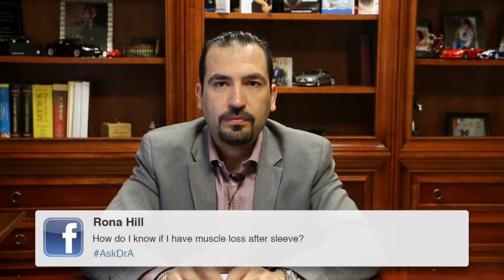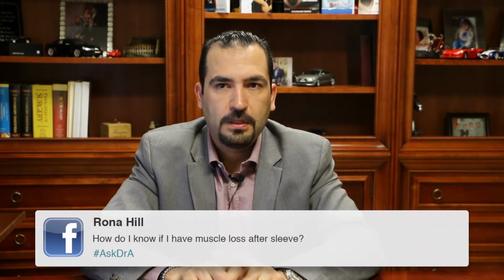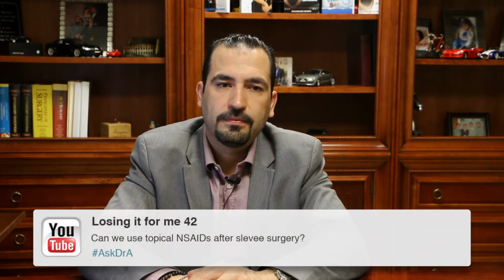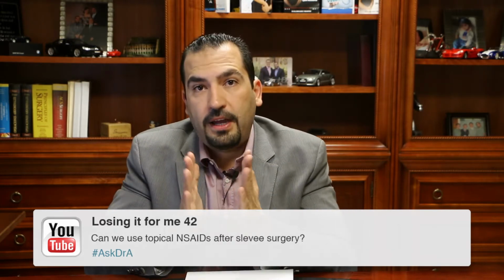The AskDrA Show | Episode 95 | Muscle Loss, Good & Bad Days, Topical Anti Inflammatories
On this episode we'll talk about muscle loss after the sleeve, we'll also talk about good days & bad days with the sleeve and the use of topical anti-inflammatories.

Doctor Alvarez and Endobariatric present Episode 95 of the AskDrA show.

1:06 How do i know if I have muscle loss after the sleeve?
3:15 Somedays I feel I get very full quick, and other days I'm very hungry, is this normal?
4:35 Can we use topical NSAIDS after sleeve surgery?

Question of the week:
5:47 Do you ever have good days and bad days?

Have you read The AskDrA Books?

If you're struggling with obesity and would like to know more about Gastric Sleeve surgery, or how Dr Alvarez can help you visit:

"Changing lives...one sleeve at a time"